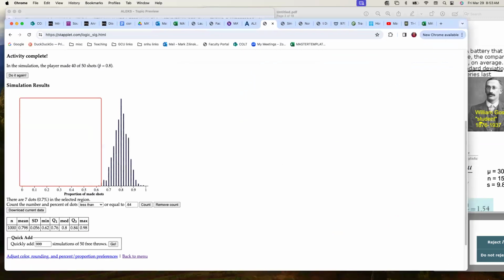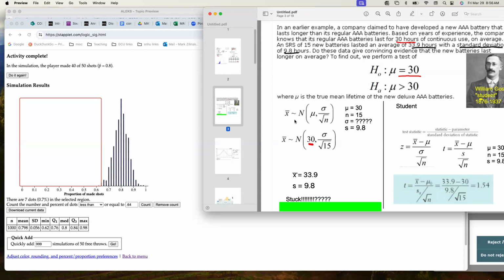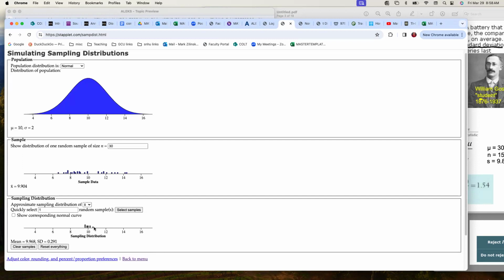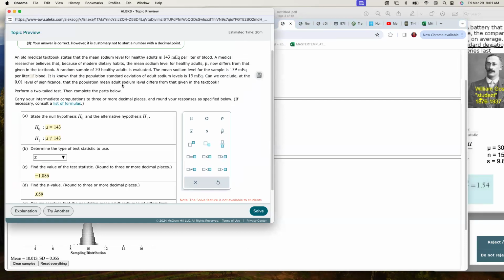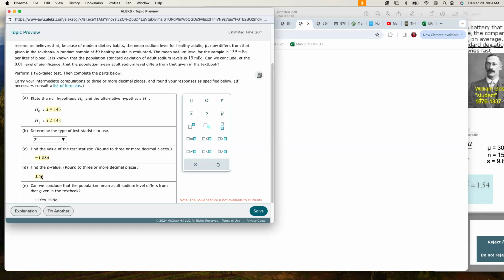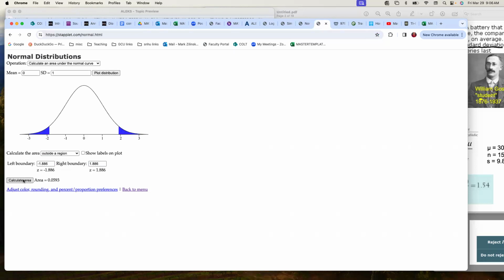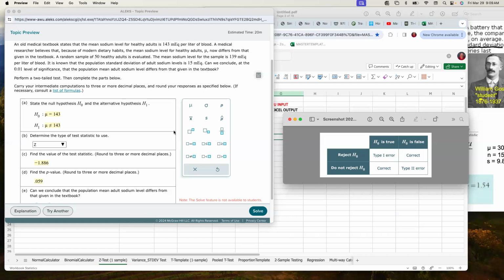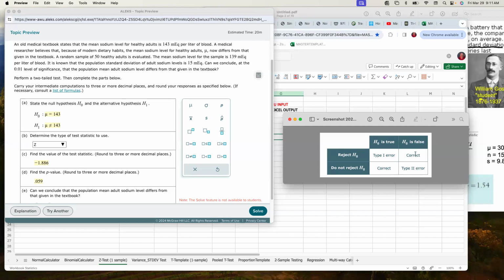1 sample z test for a mean HW 5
ALEKS Examples